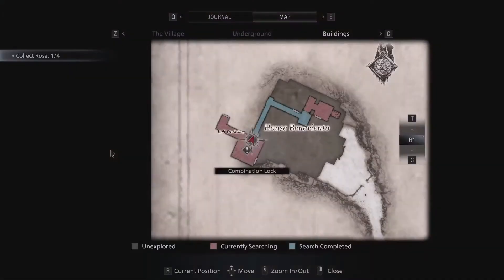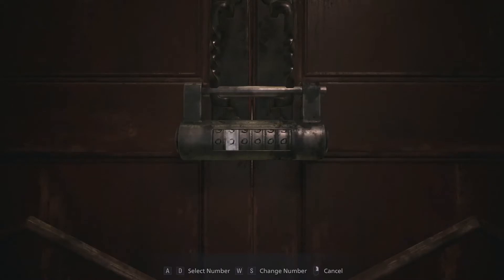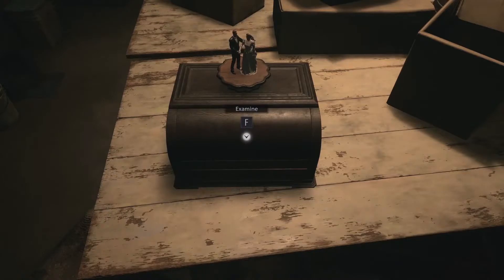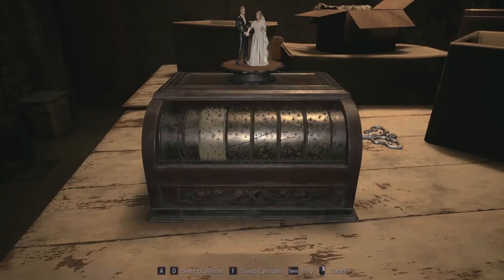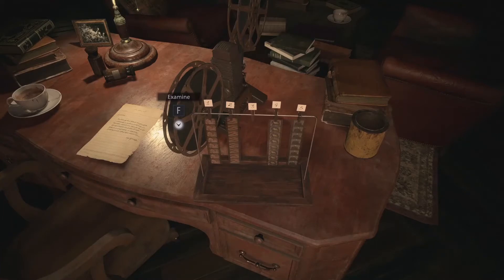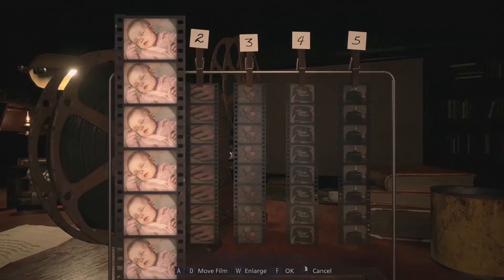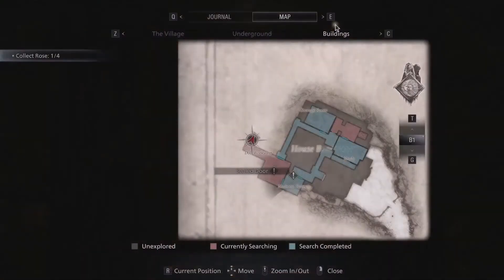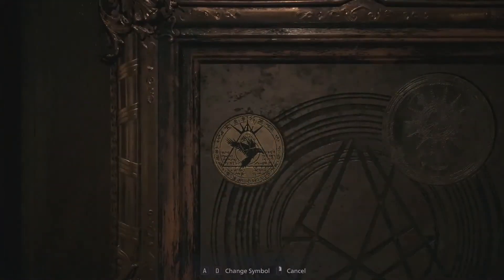House Beneviento - Puzzle combinations and spawn locations for Angie Boss | RE Village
All main fast combinations/movements and Angie boss spawn locations.

Combination Lock (Doll Workshop): 0:00
Music Box (Storage Room): 0:26
Film Projector (Study): 0:57
Brass Medallion Door (Doll Workshop): 1:22
Angie Boss "Fight" (Spawn Locations): 1:47